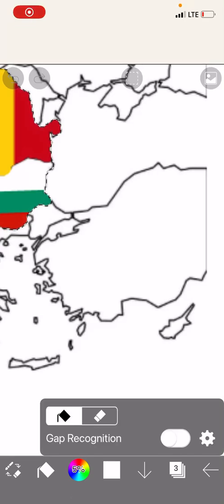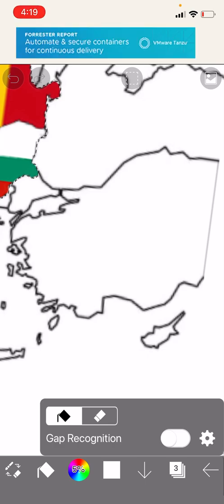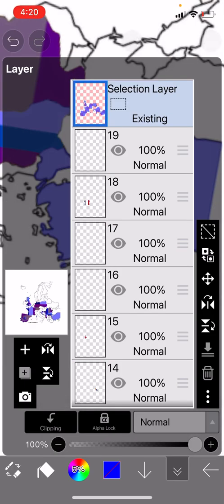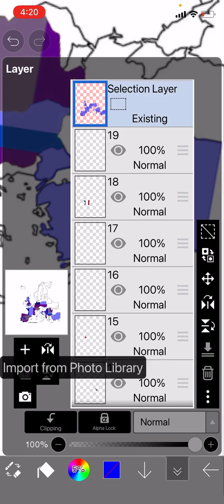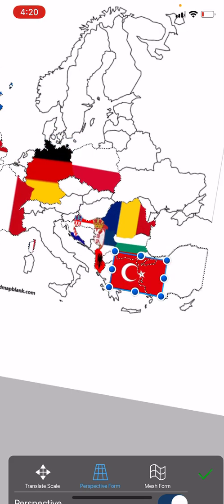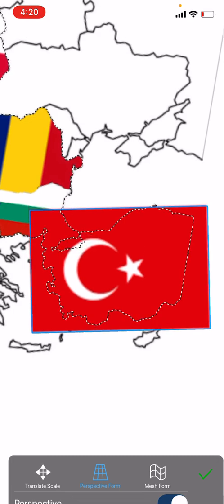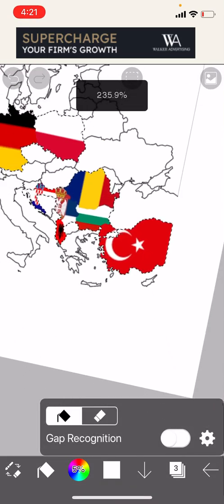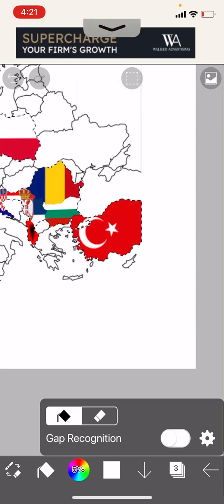How to flag map in ibs paint x